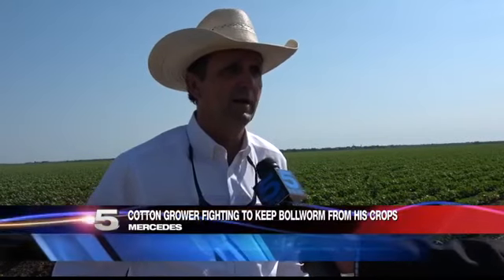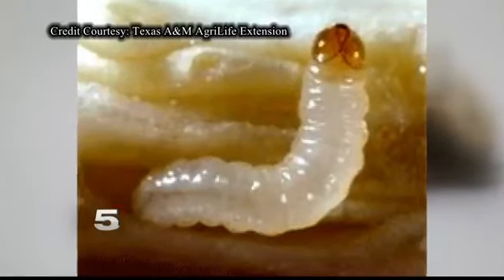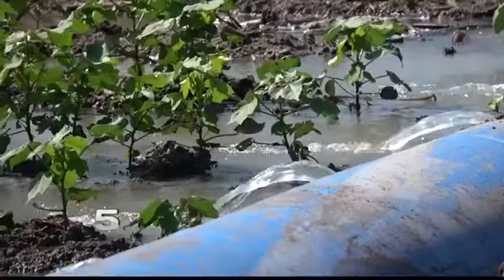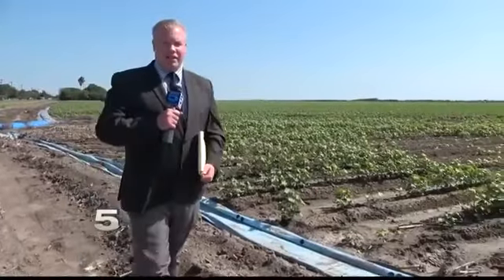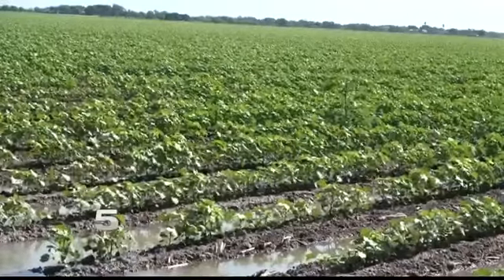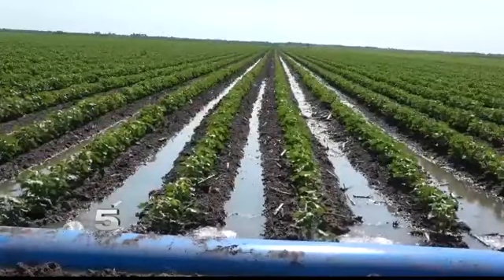Valley Cotton Farmer Taking New Warning on Bollworm Seriously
He says pests have devastated his crops in the past.